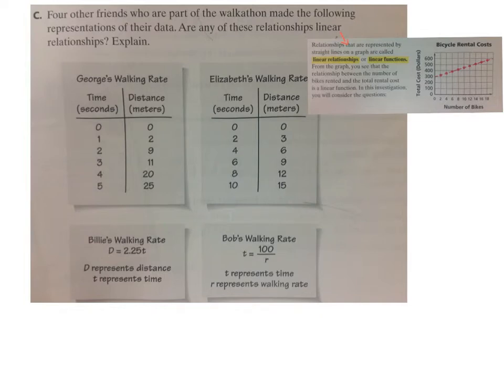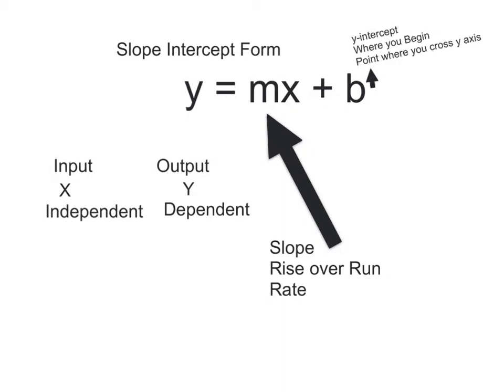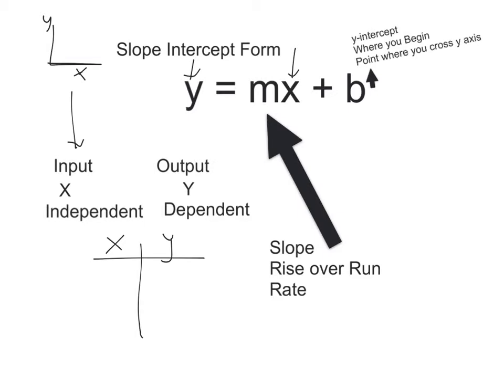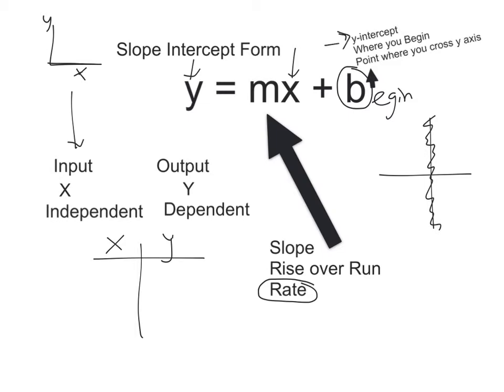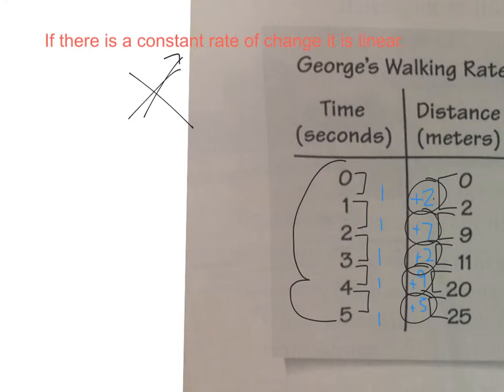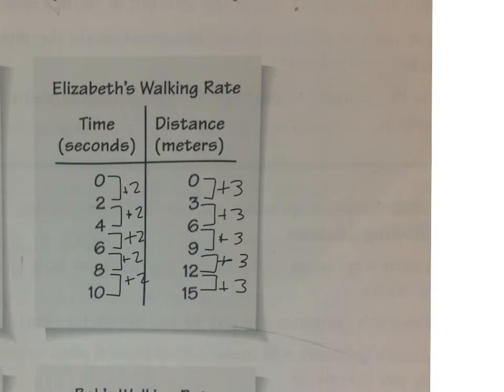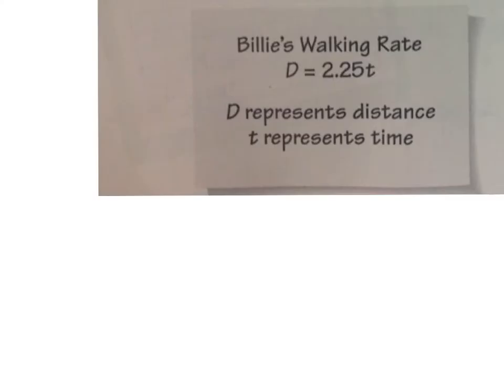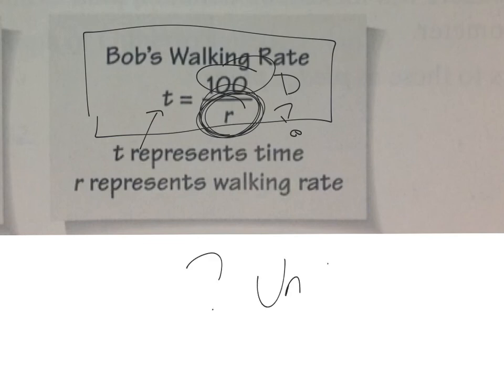Is it linear MSA 1.2